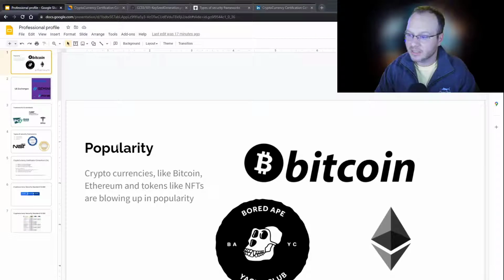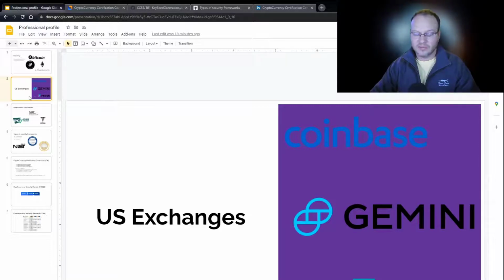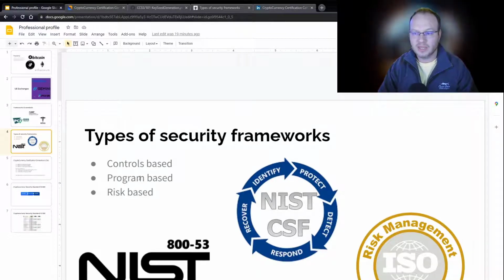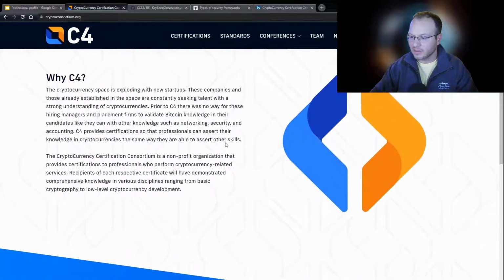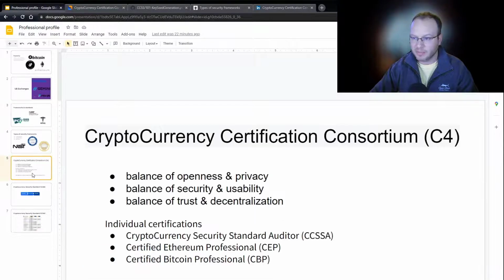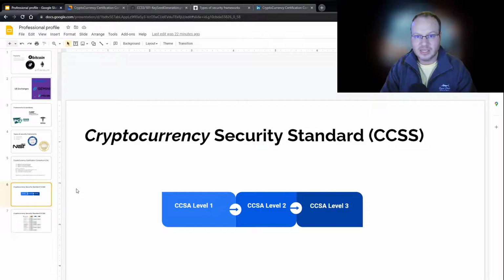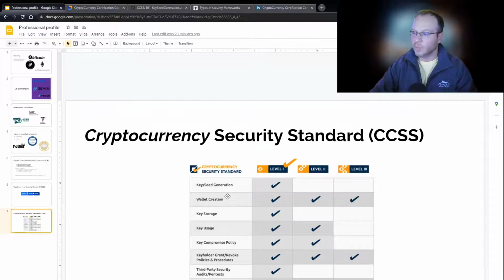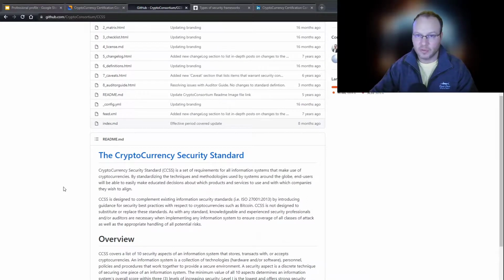Your guide to the CryptoCurrency Security Standard (CCSS)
In this video we explore the CCSS, who is behind it, why we need it and where this might go from here.